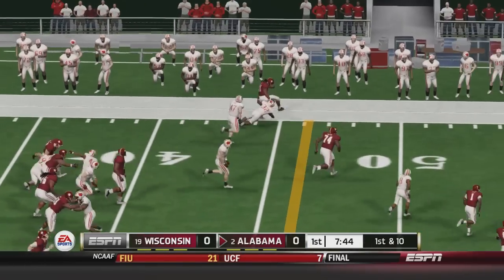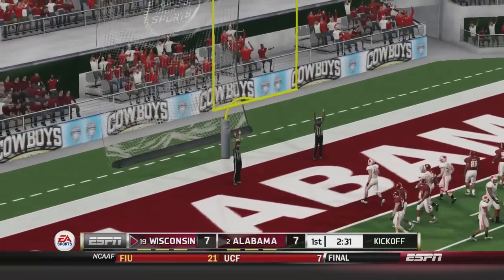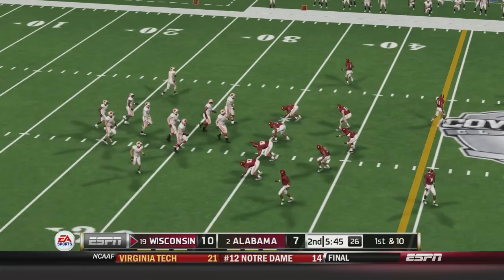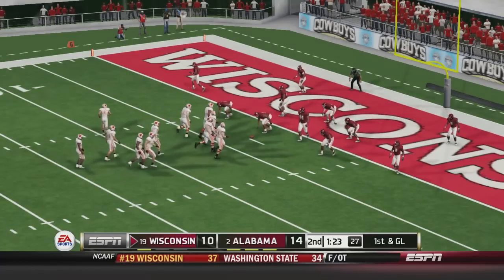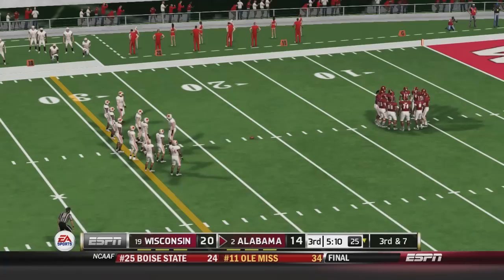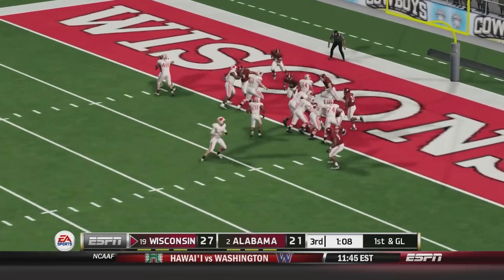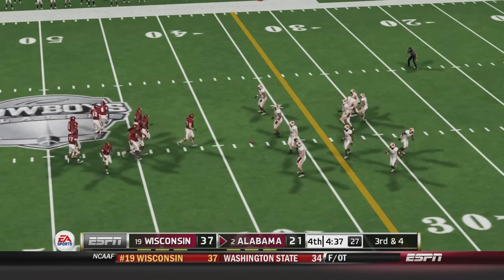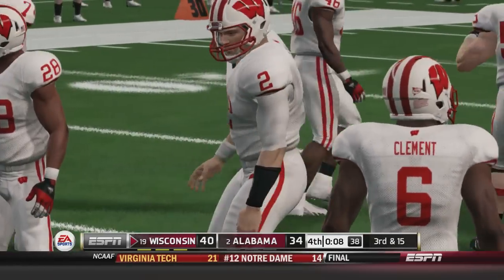2015 Cowboys Classic #2 Alabama cpu vs #19 Wisconsin cpu